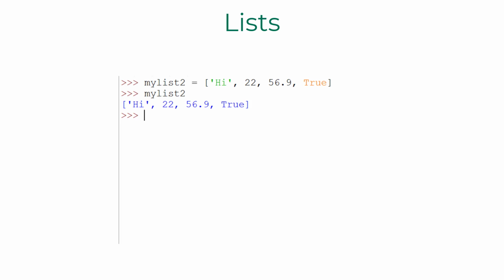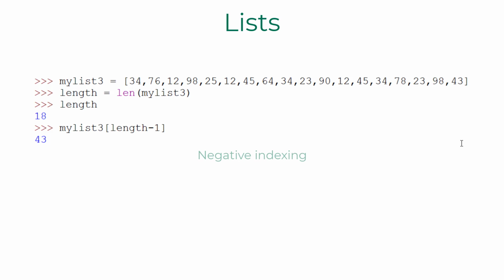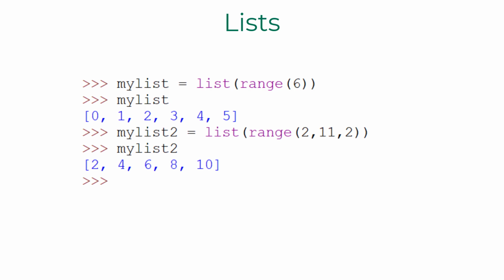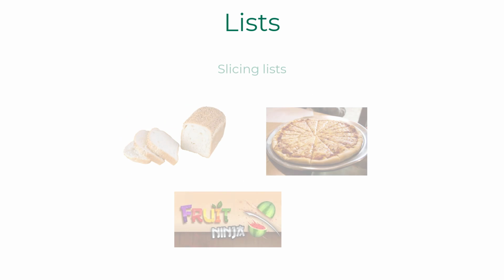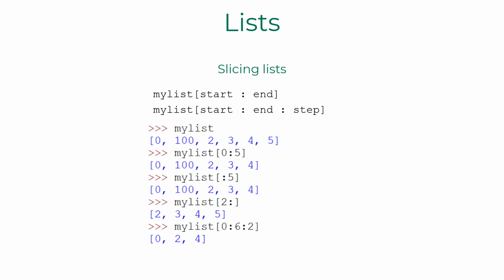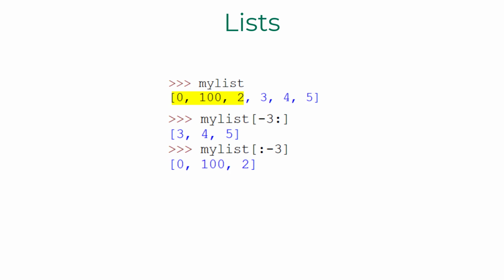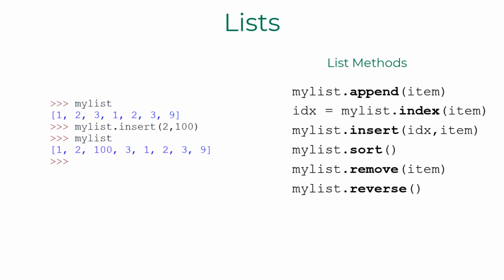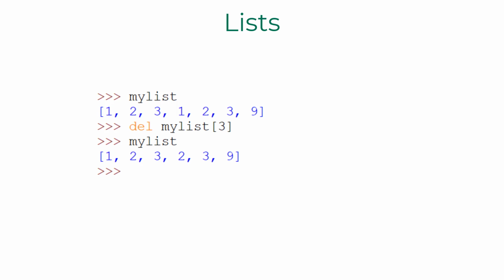8.1 Introduction to Lists